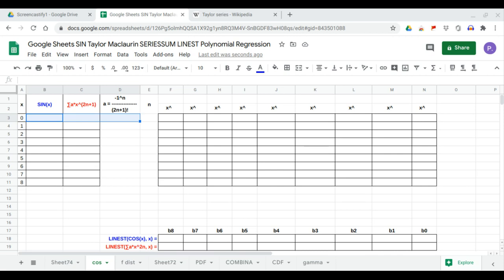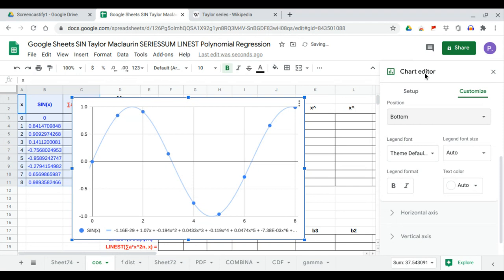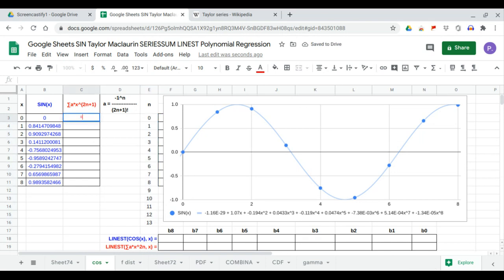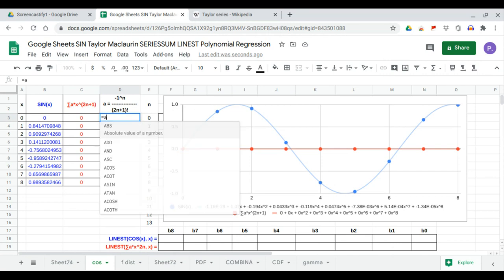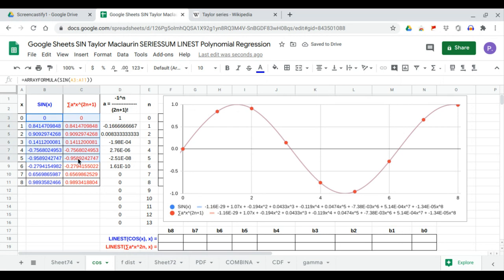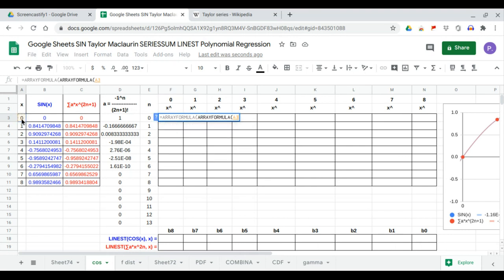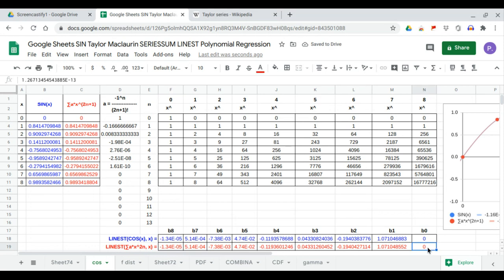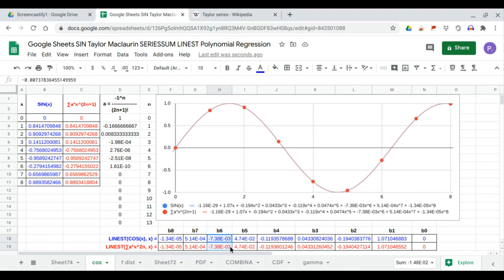Google Sheets SIN Taylor Maclaurin SERIESSUM LINEST Polynomial Regression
This video shows the use of SERIESSUM to generate the Taylor Maclaurin series expansion of SINE and LINEST Polynomial Regression to generate the trend line and regression coefficients.